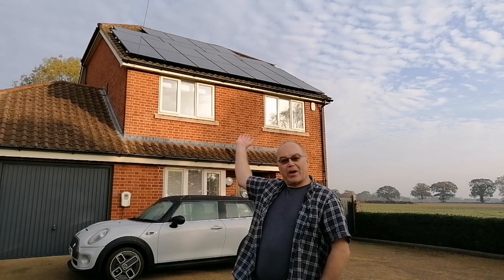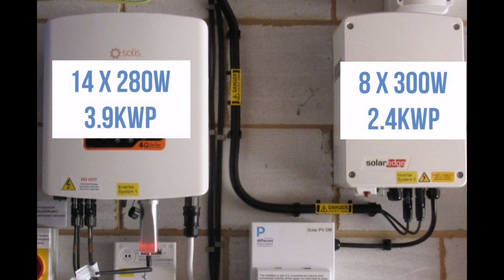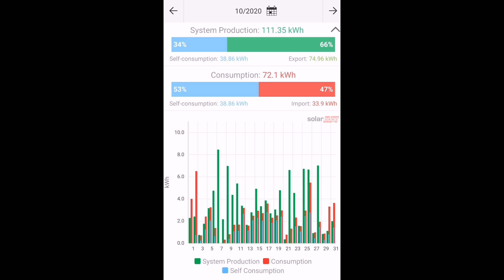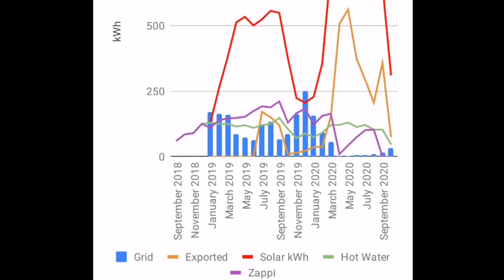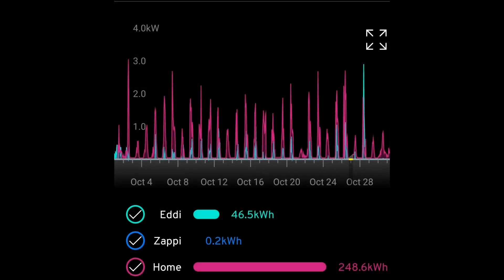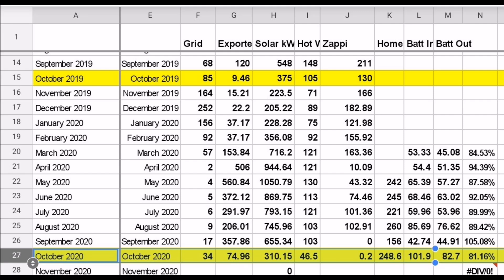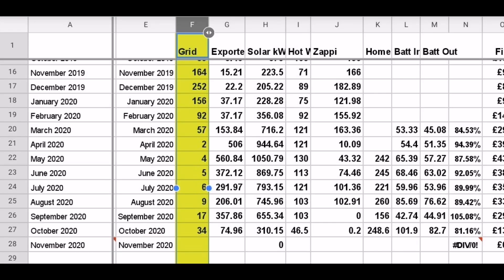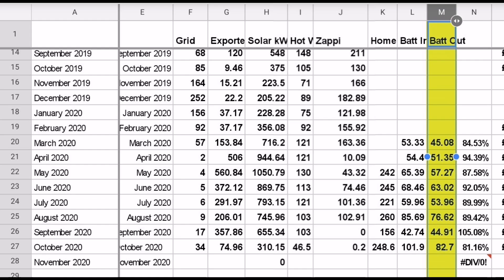October's UK solar panels and battery update - Reduced generation in Autumn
It's Autumn and October stats are looking poor compared to last month and last year.

This video's walks through the stats and observations on the data plus the changes to our configuration namely new battery and changed location / connection point which impacts how our statistics are recorded.

Config:
PV all JA solar
14X280w (3.6kw Solis )
  8X300w (2.4kw Solaredge)

My recommendation for solar/battery installer:

Power Different
Hethel Engineering Centre
Chapman Way
Hethel
NR14 8FB